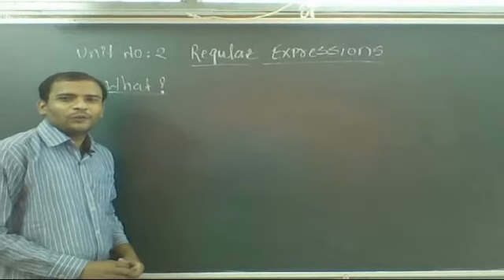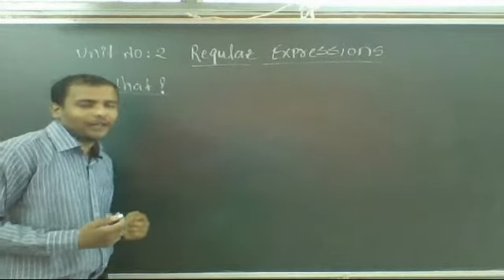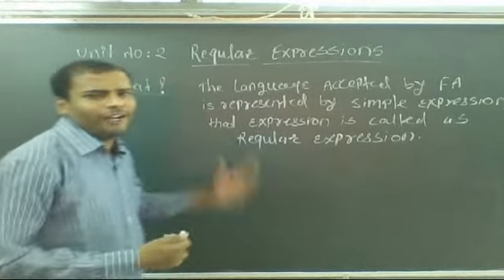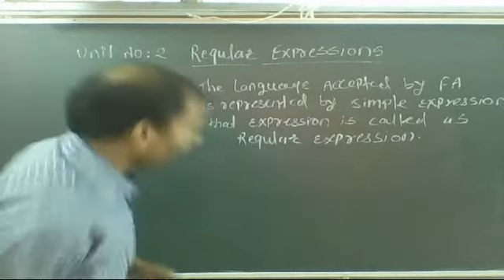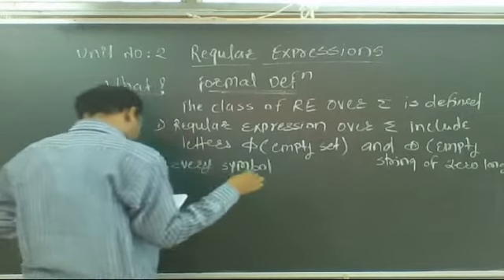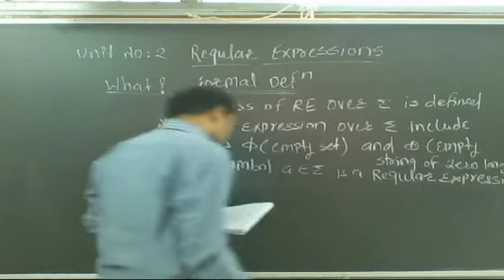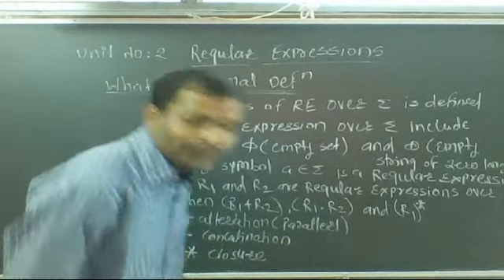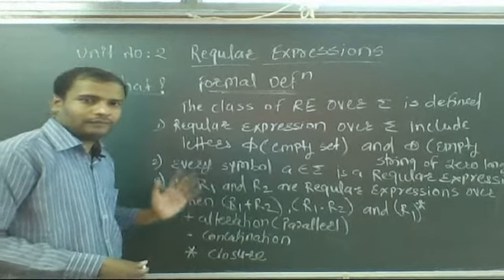Regular Expression Introduction